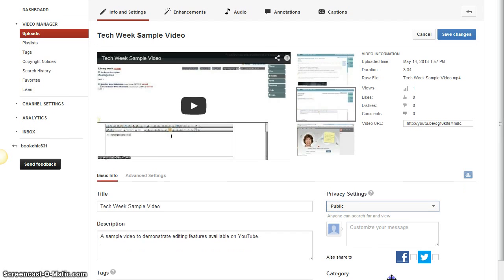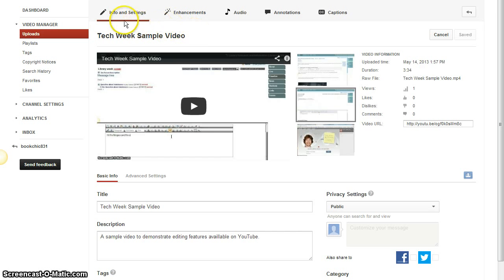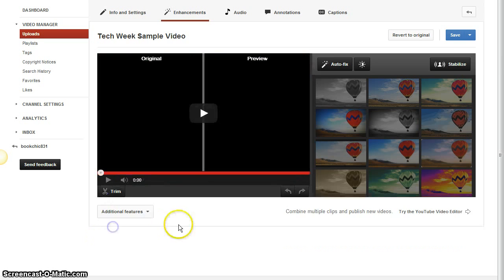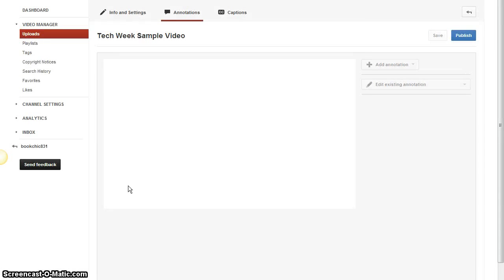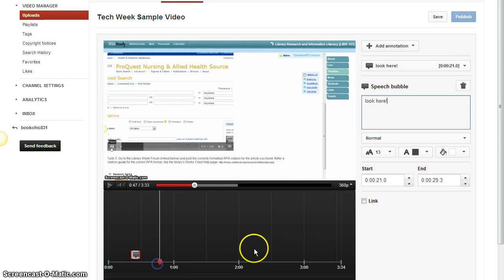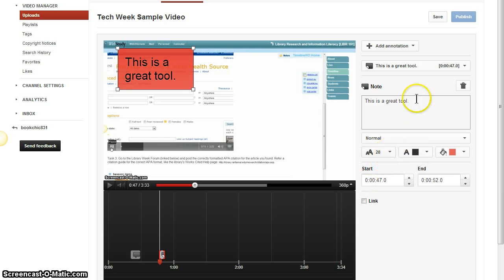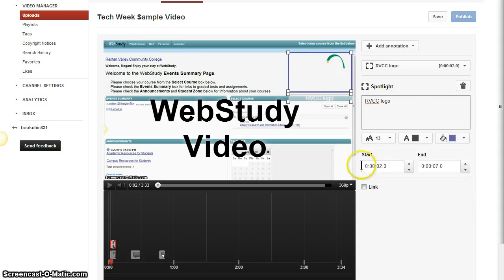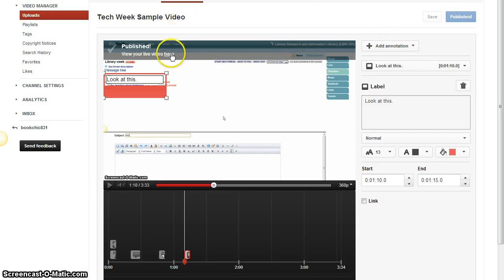Introductory Video for TechWeek Workshop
Video demonstrating some of the annotation features.